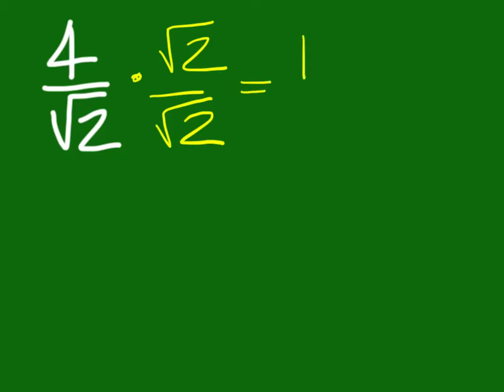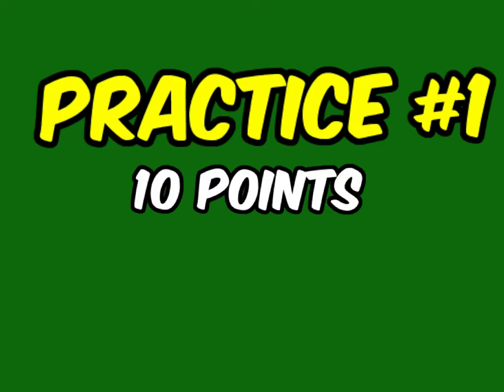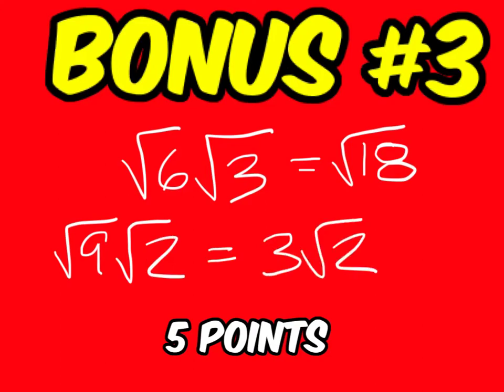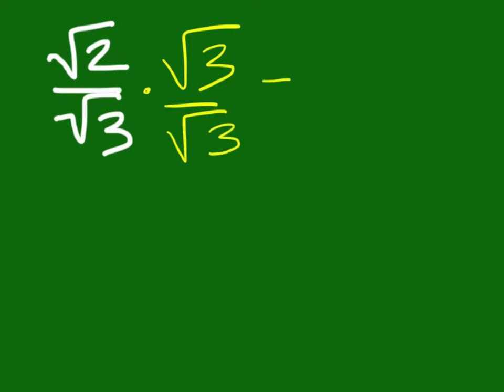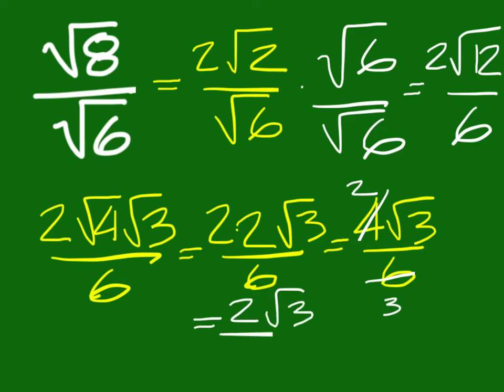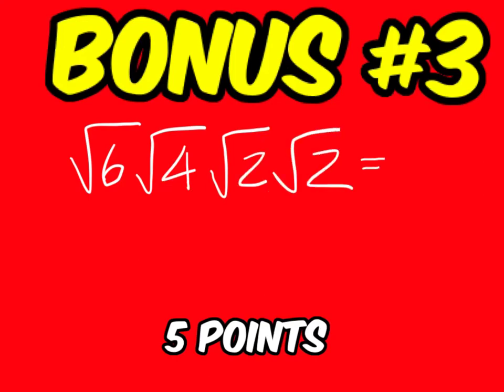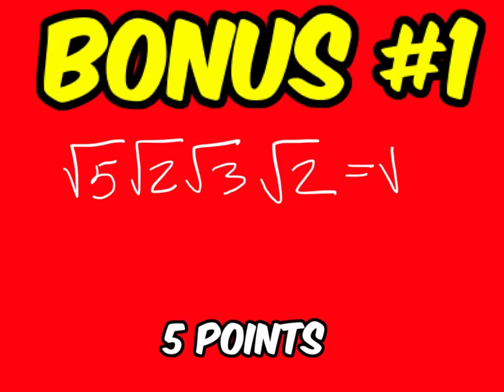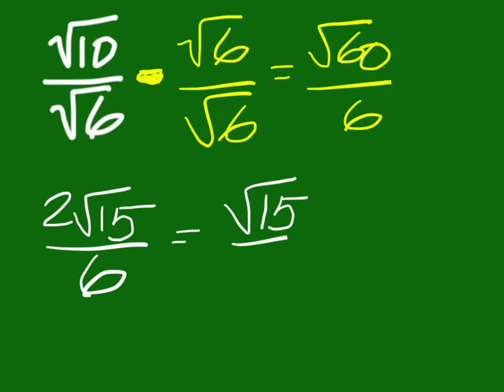1st Period April 23, 2013 - Mr. Skinner's Class @ Green High School (Tate Skinner)